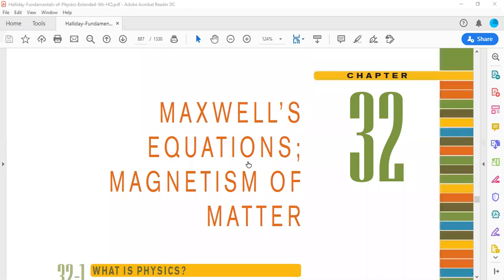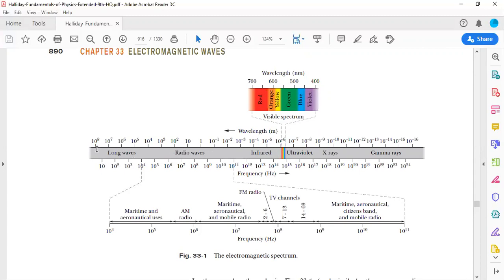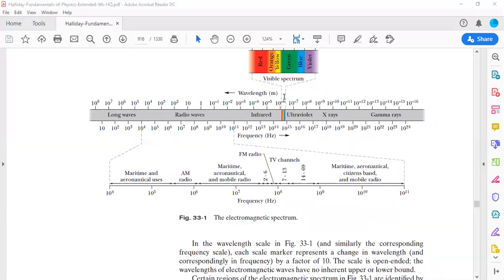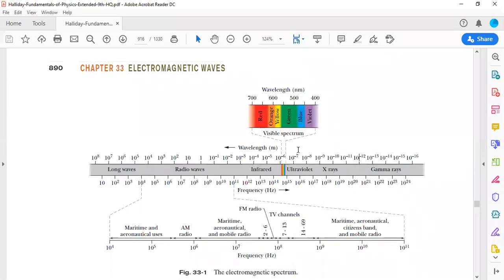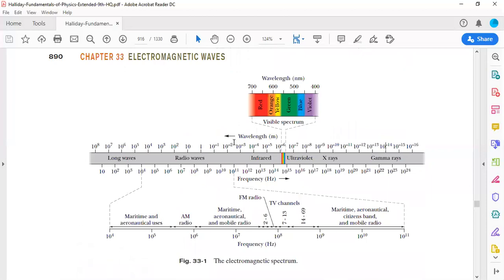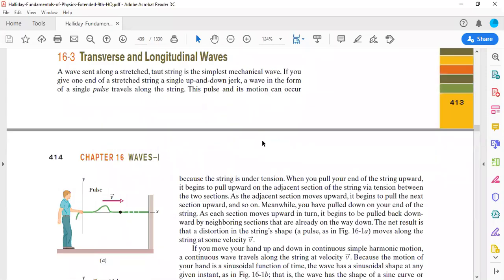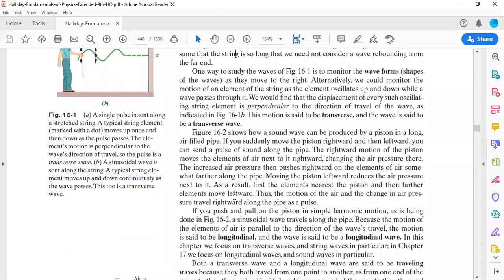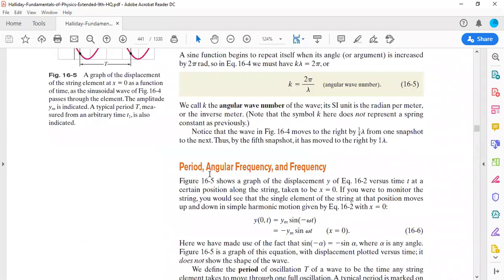Zoom Class on Maxwell's Equation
Introduction of Maxwell's Equation